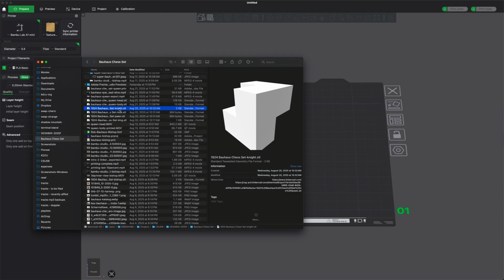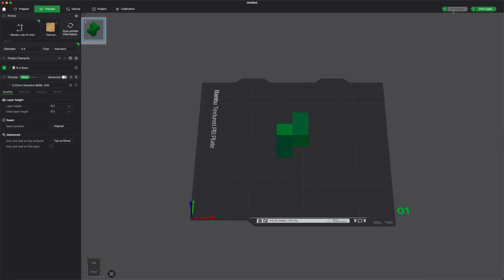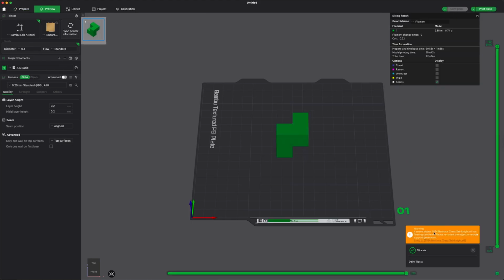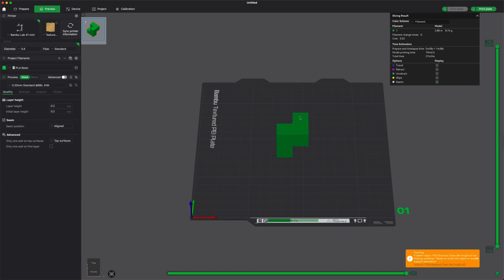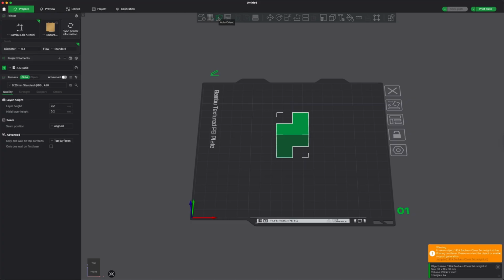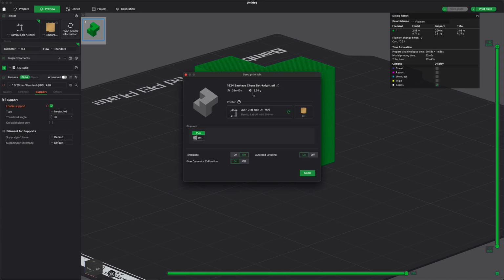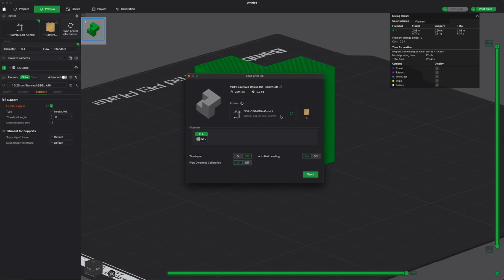1924 Bauhaus Chess Set (Part 4). Using supports when slicing our Knight chess piece in Bambu Studio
We'll use supports when we slice so we can print the overhangs of our Knight chess piece.

Here is the Google doc lesson plan with chess piece dimensions